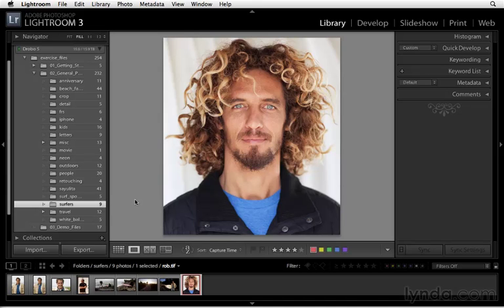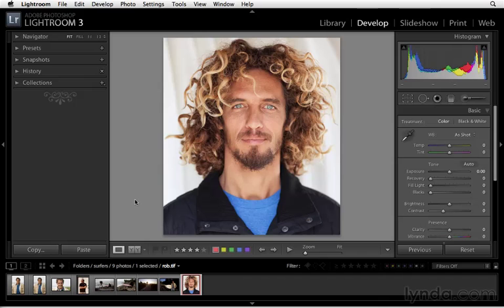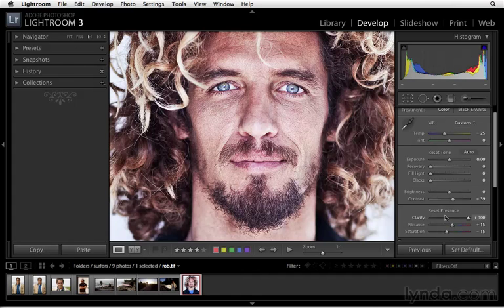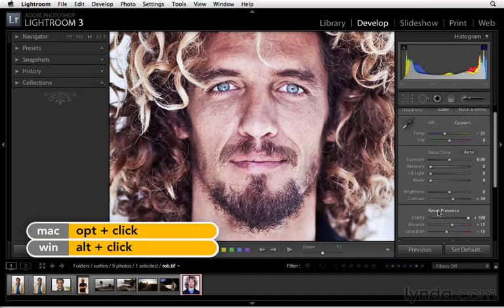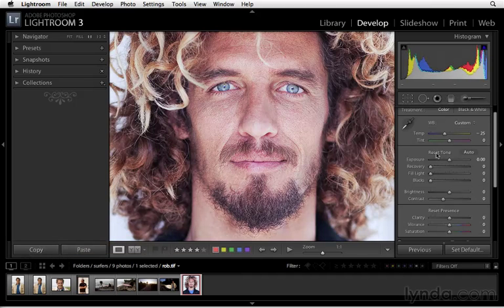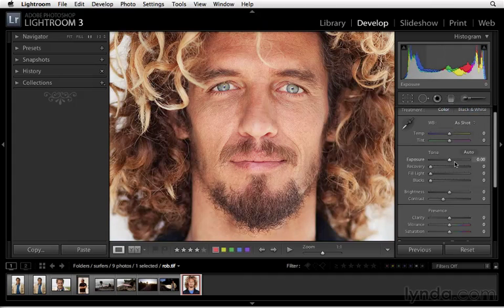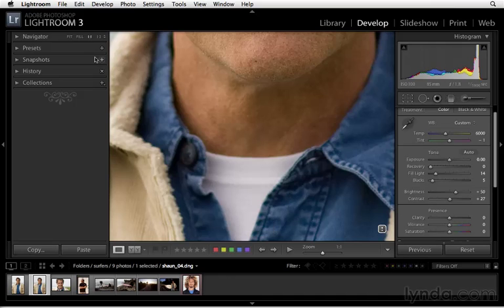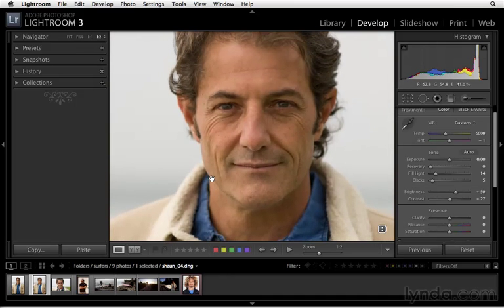1412 Working with clarity